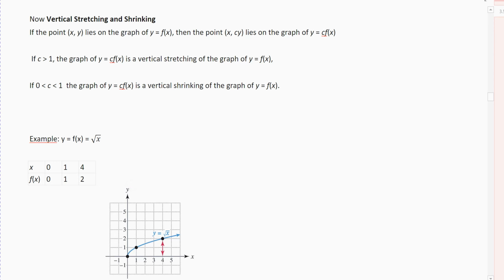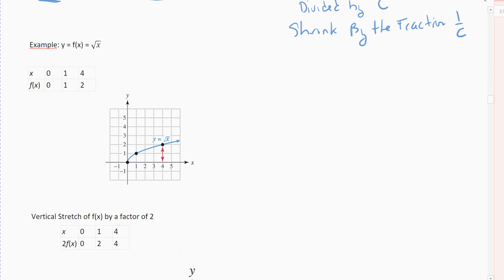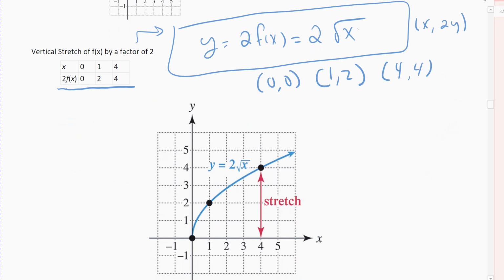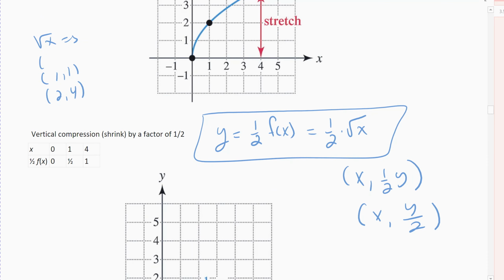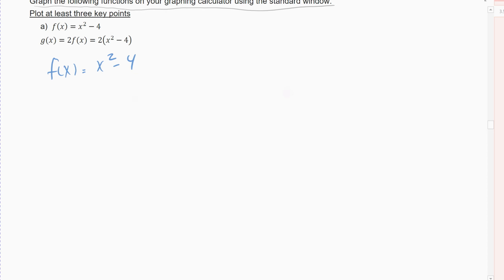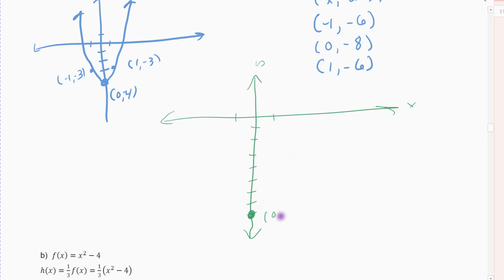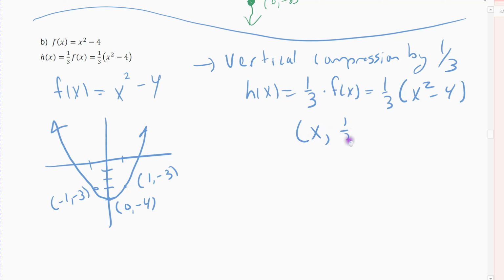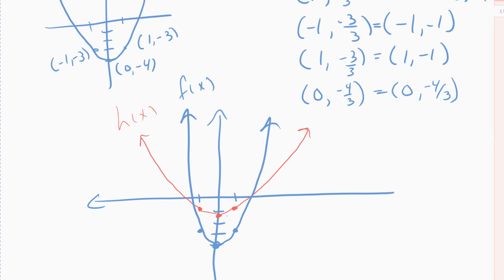3.5 video 4 vertical stretch and shrinking examples